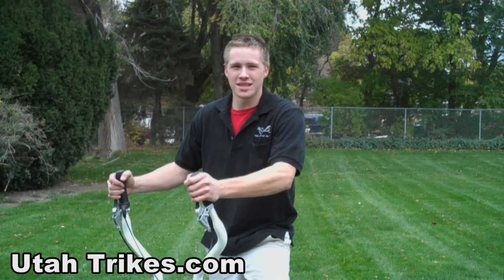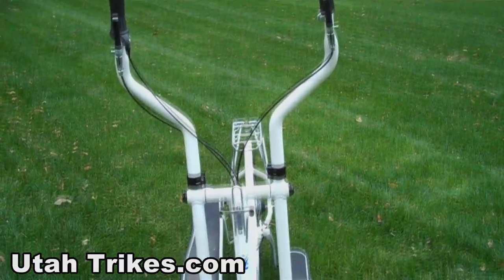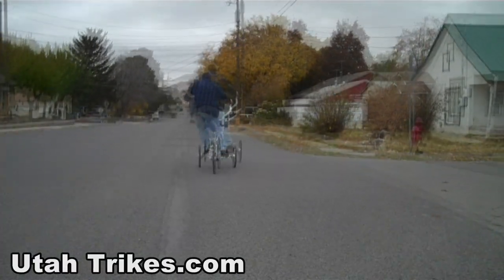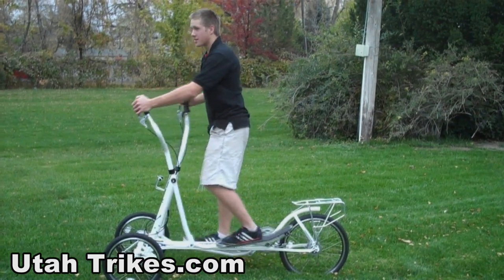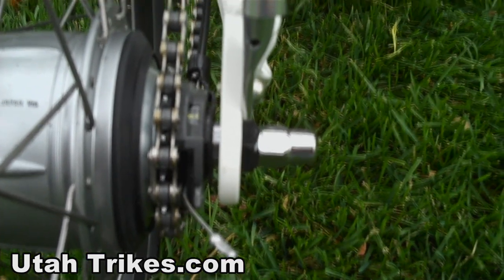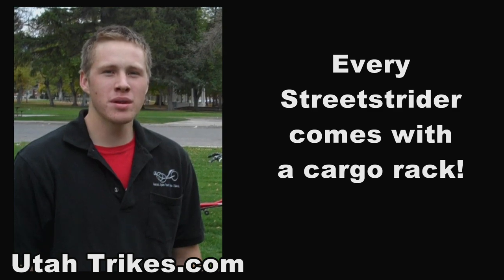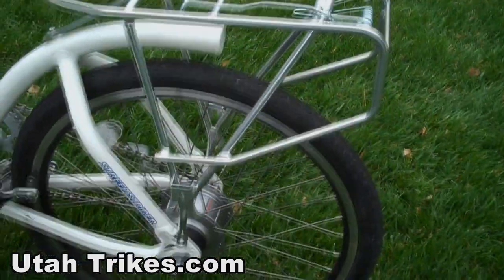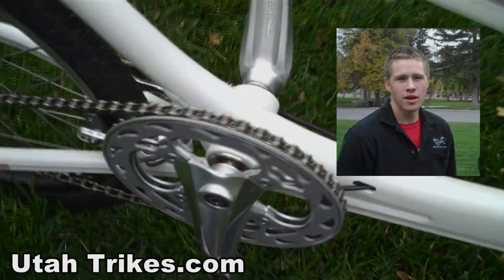StreetStrider ETX Elliptical Trike presented by Utah Trikes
Here is a combination of the Elliptical from your gym and a tadpole trike. The StreetStrider leans to steer and can get you moving fast.